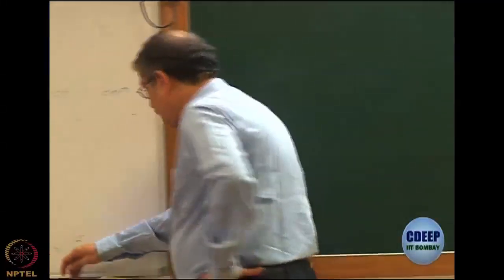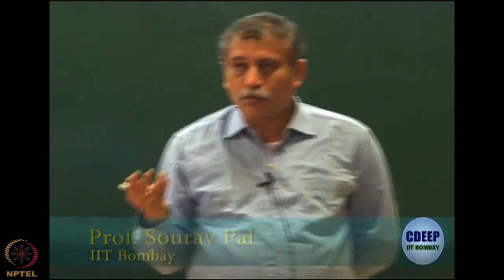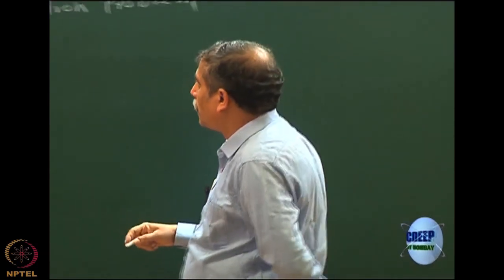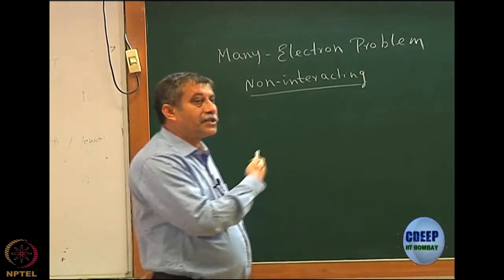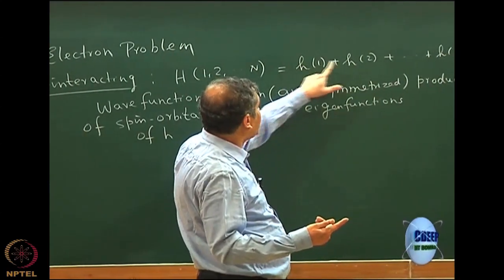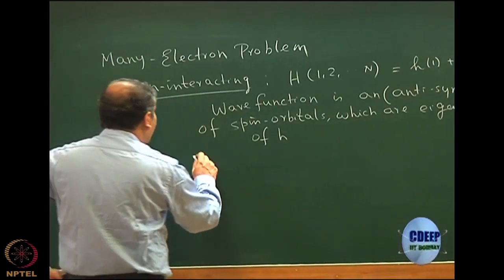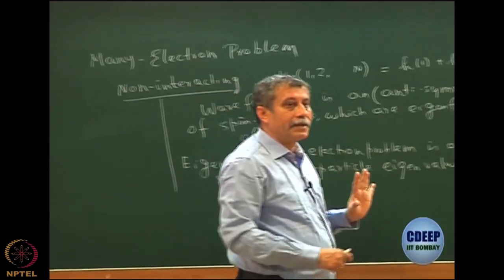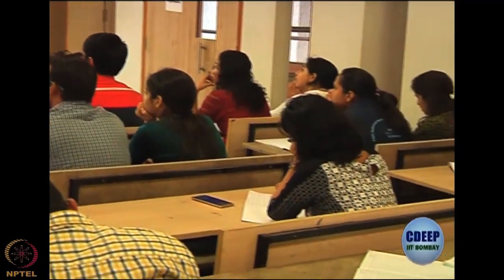Week 1 : Lecture 6 : Non-interacting and interacting quantum particles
Lecture 6 : Non-interacting and interacting quantum particles